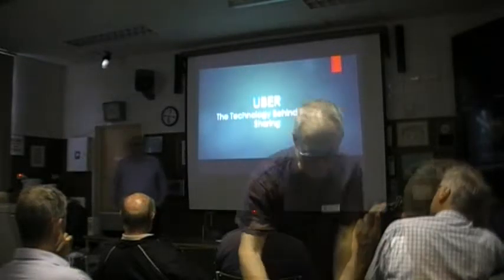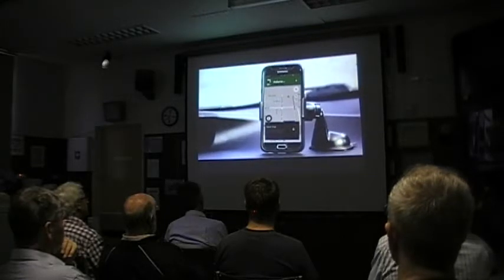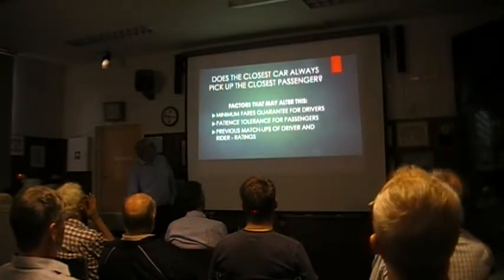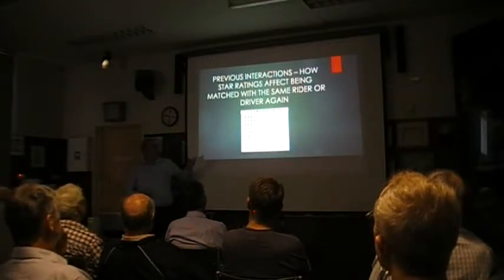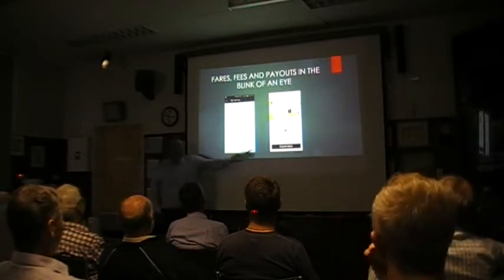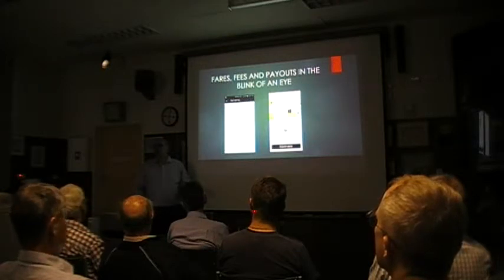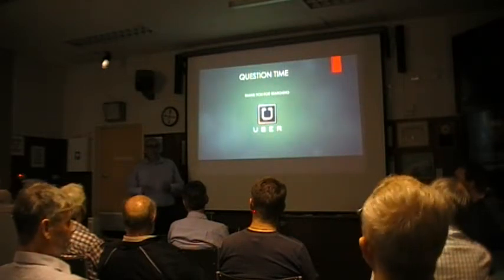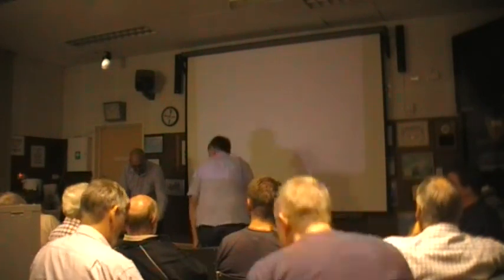Technology Behind UBER Ride Sharing - VK7VKT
Tony VK7VKT takes us through some of the technology behind the ride-sharing facility - UBER.

This presentation was given to the Radio and Electronics Association of Southern Tasmania Inc. on 1 March 2017.

This video does contain another video that is assumed to be copyright - UBER. If this is a problem then please let us know and we will remove that content.